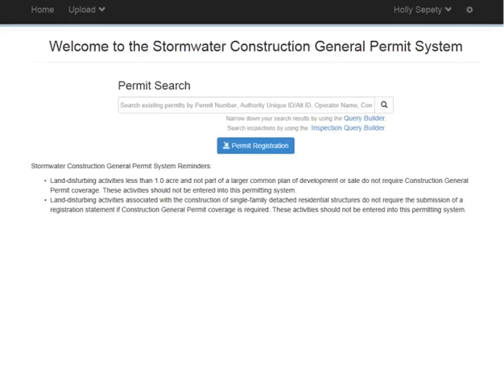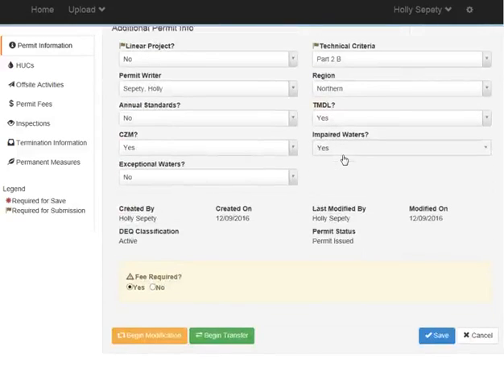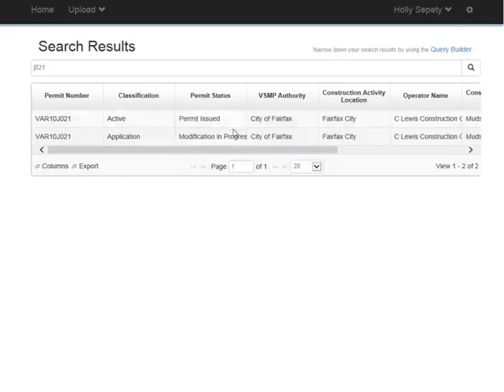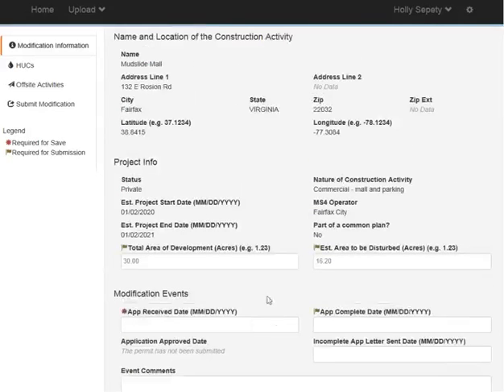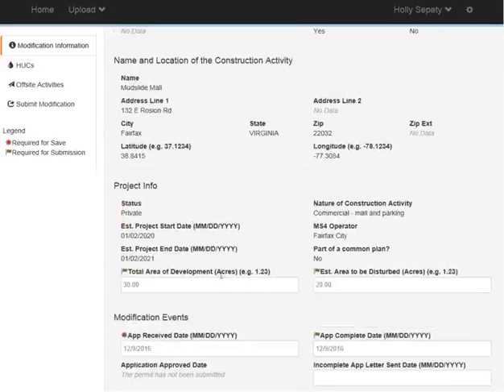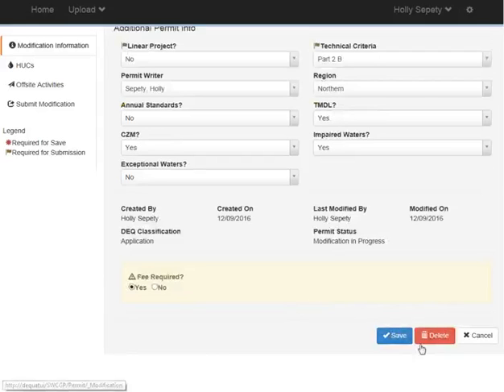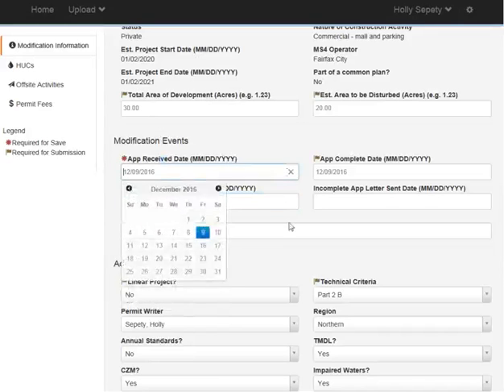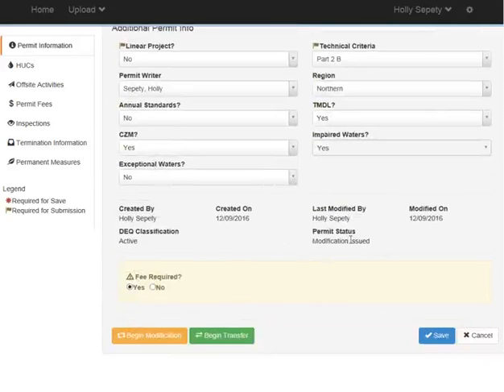Stormwater Construction General Permit System: Modifications